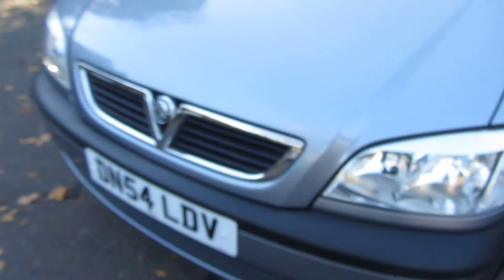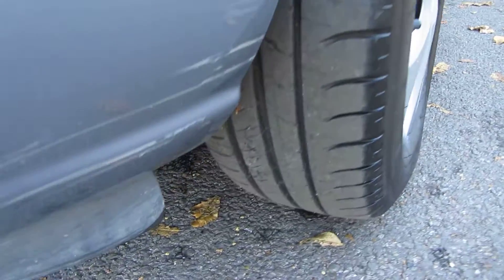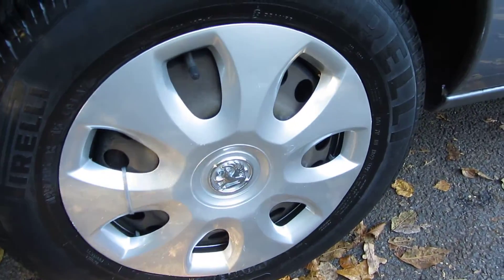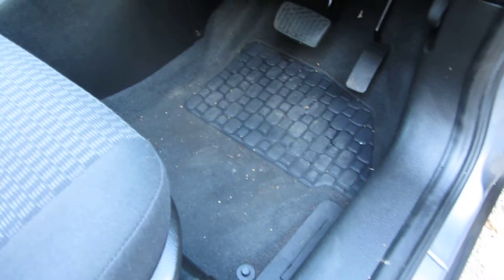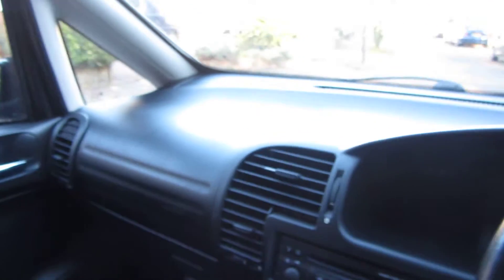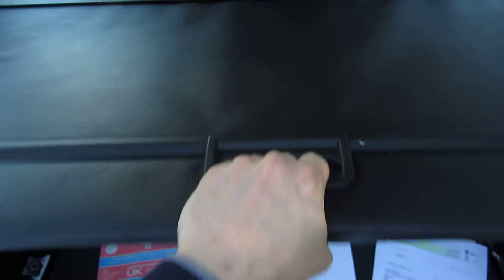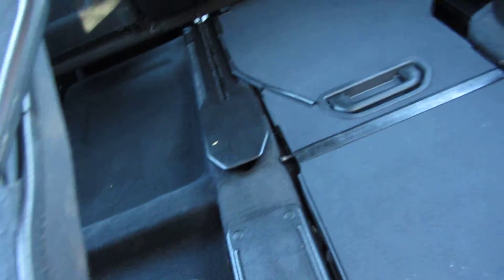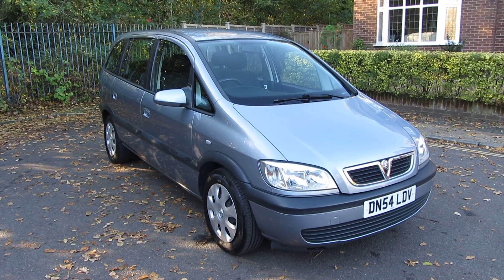SOLD - 54 Vaxhall Zafira Diesel Auto, Low Mileage, Service History, 2 Owner, Stunning Condition